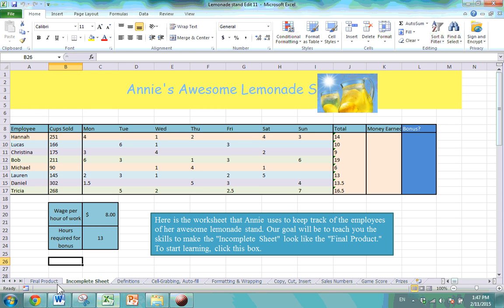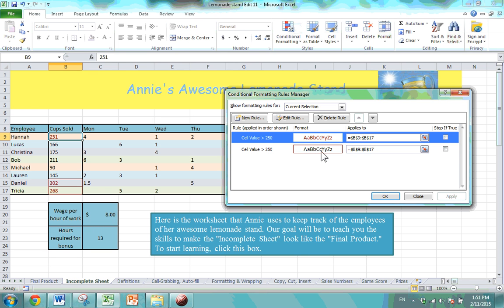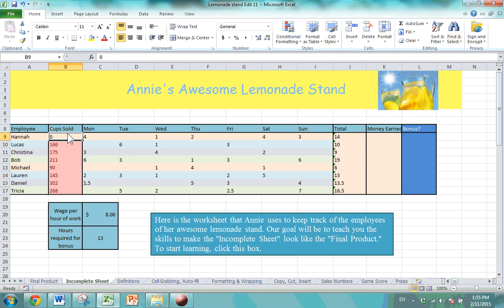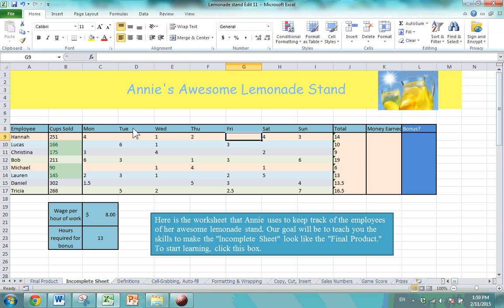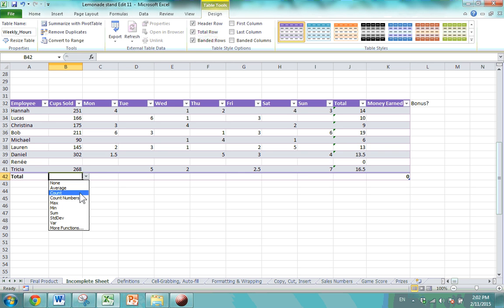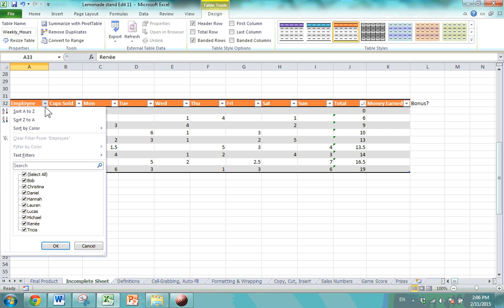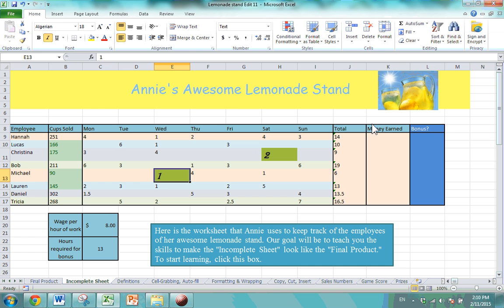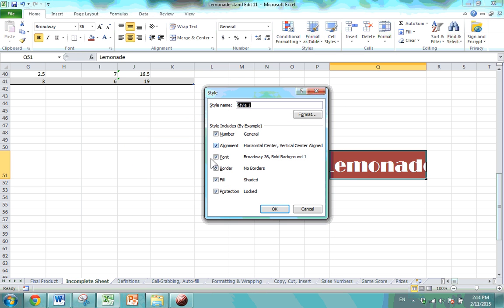Excel Home Tab, Part 2